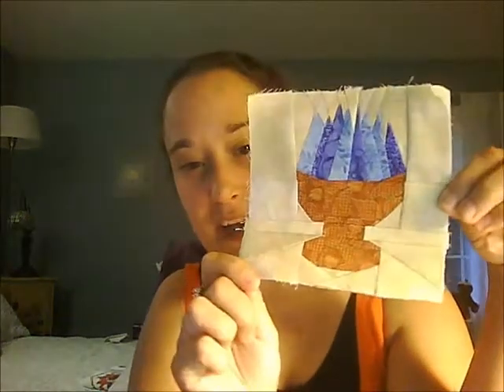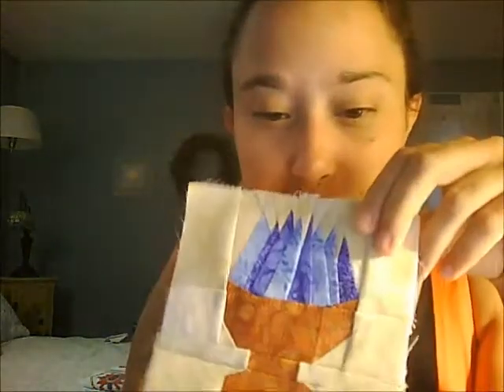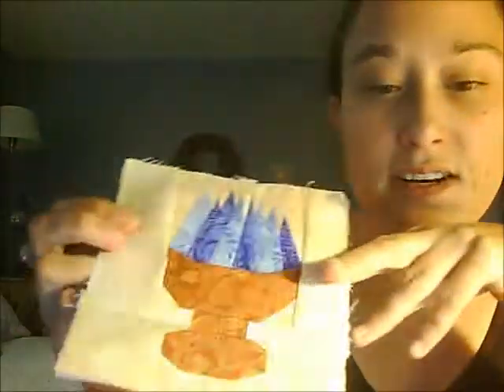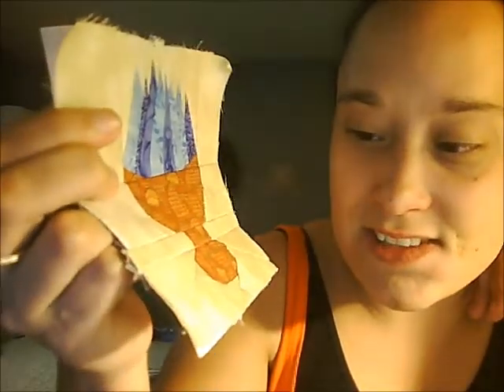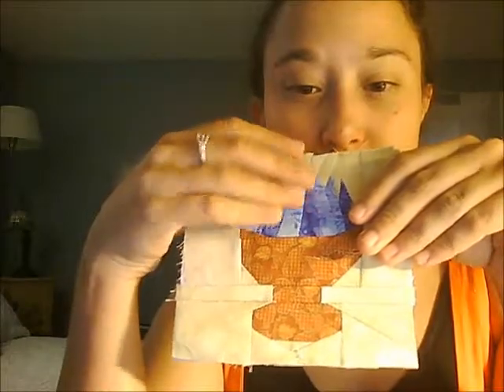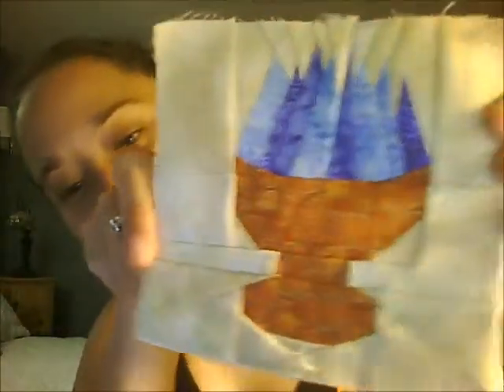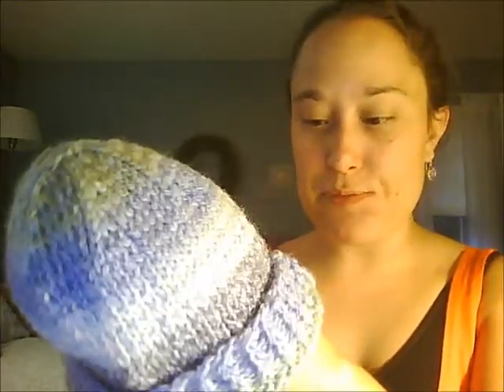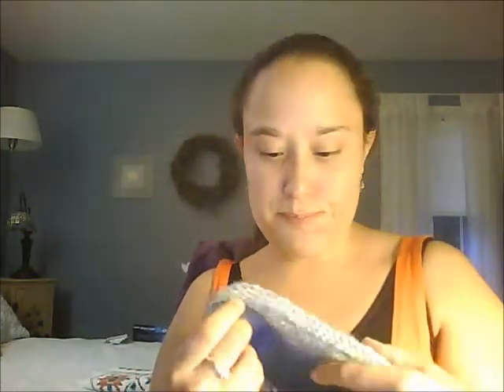TTMT the 55th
A wee hat, a Harry Potter paper-pieced block, and some plans!